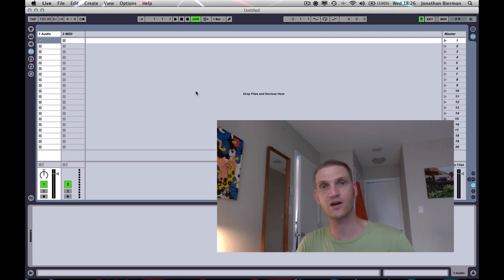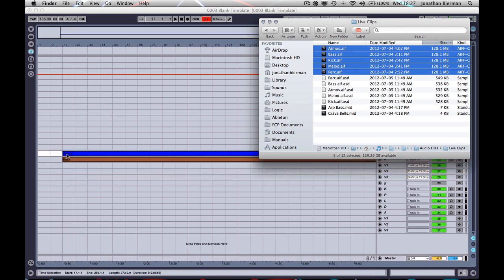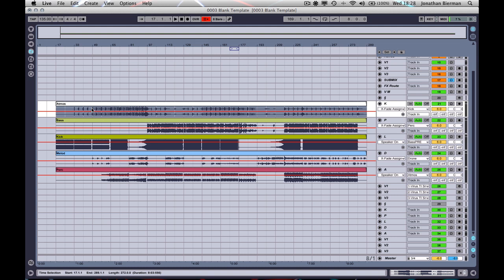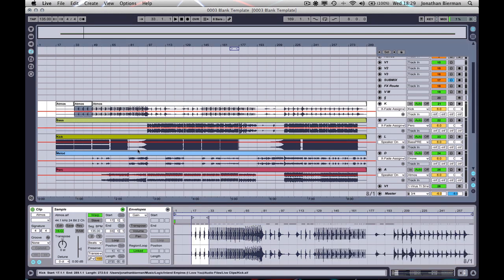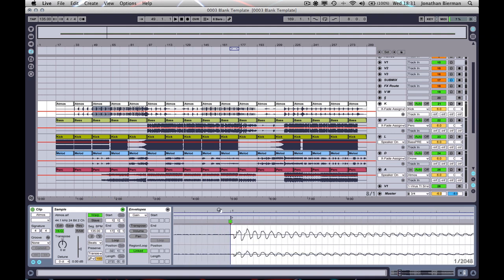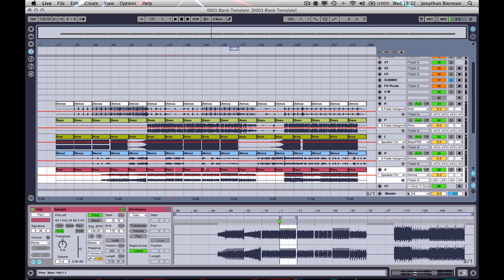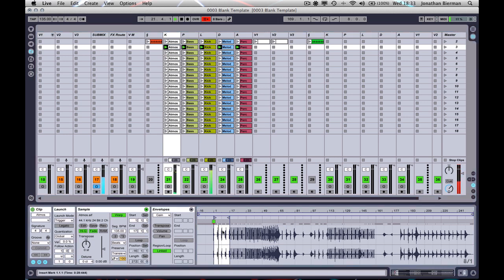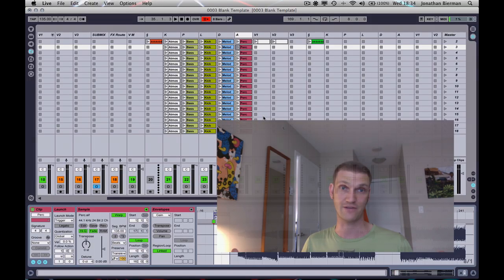Quick Tips 001 - Importing Stems into Ableton Live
A quick tutorial demonstrating how to import stems into Ableton Live and how to quickly and effectively slice and warp your stems at exact 8 bar intervals (which is not as easy as it should be!)